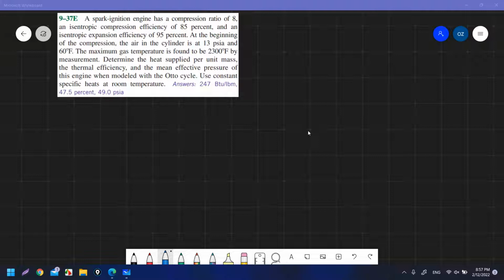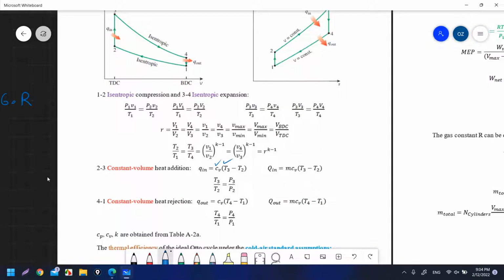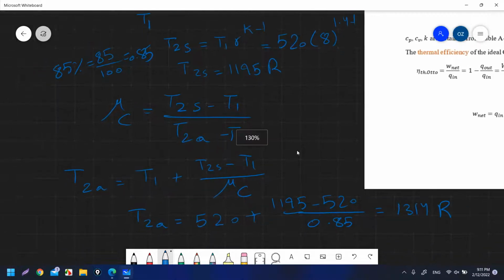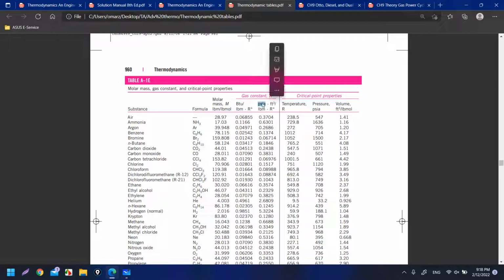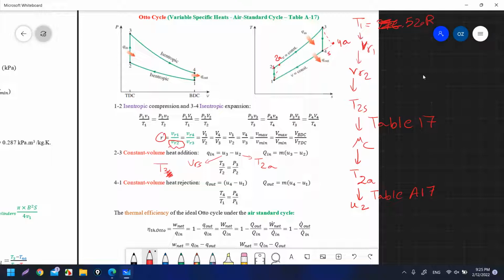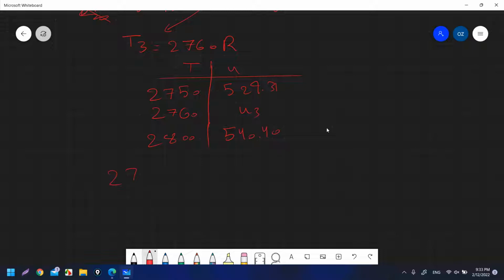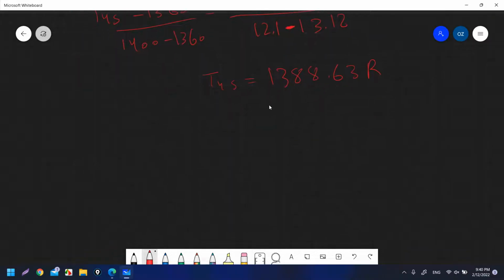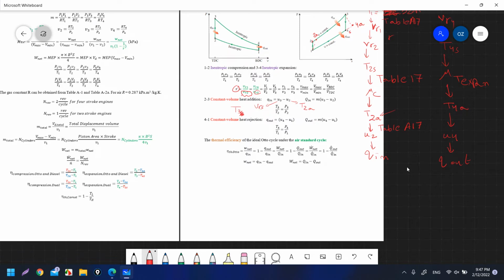9- Actual Otto Cycle : Chapter 9 Gas Power Cycles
CH9 Otto, Diesel, and Dual Cycle Equation Sheet